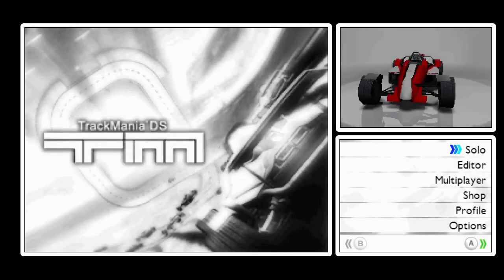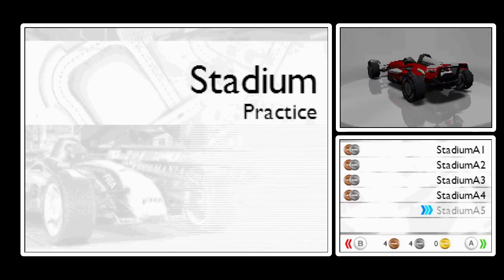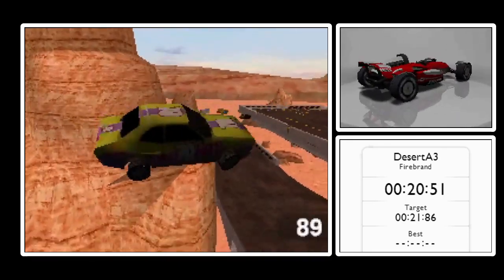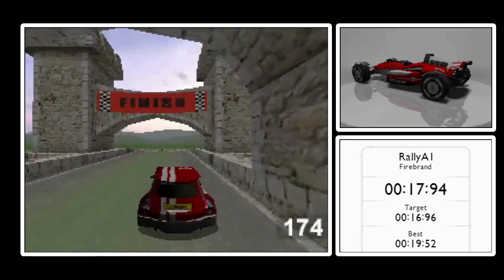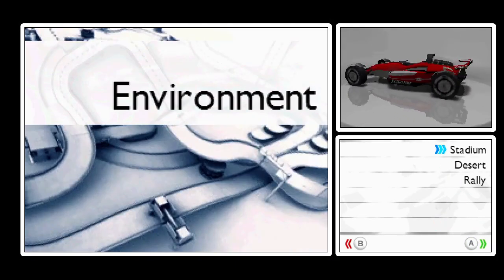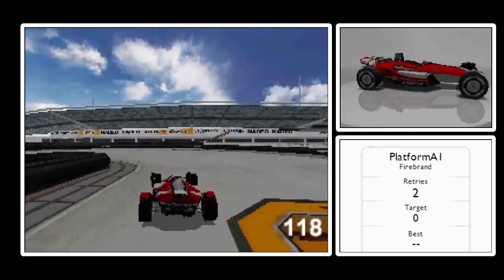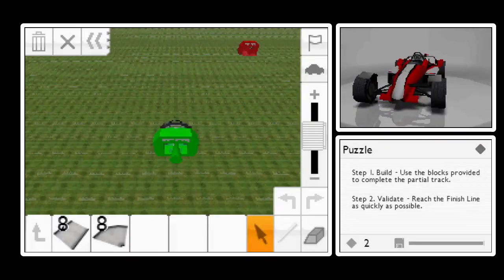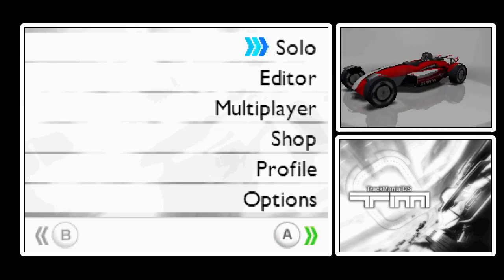They made a SECOND Trackmania DS game... - Trackmania DS (DS)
This is the first Trackmania DS game.
I made a video on the second one, this is its worse cousin.